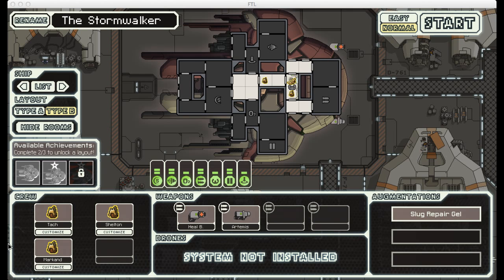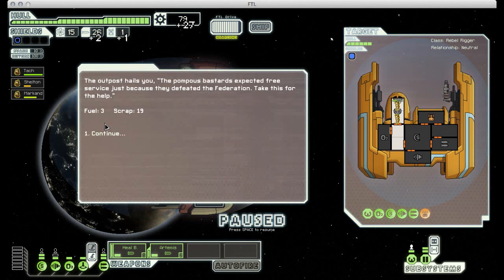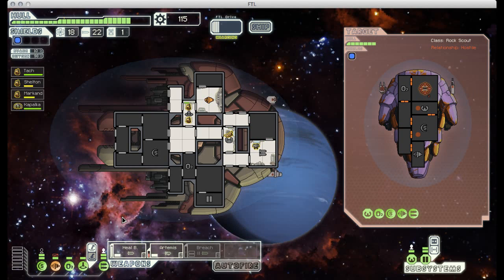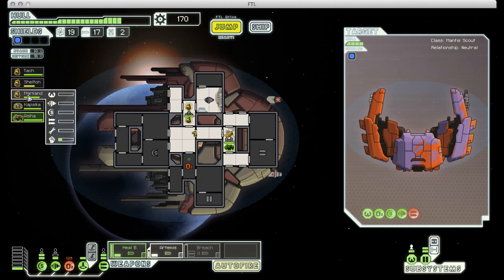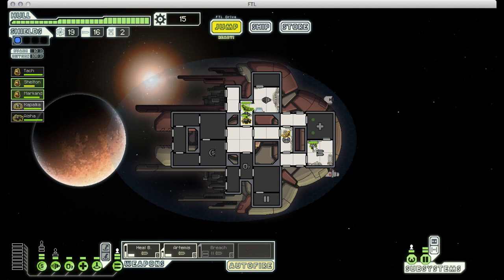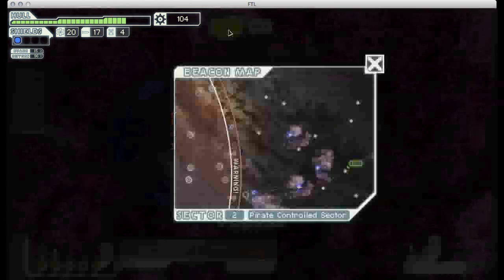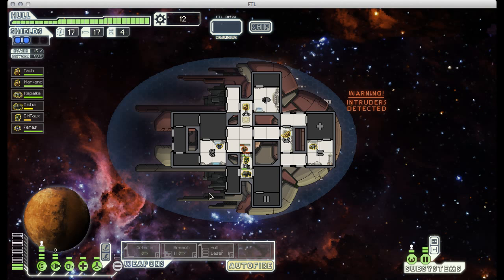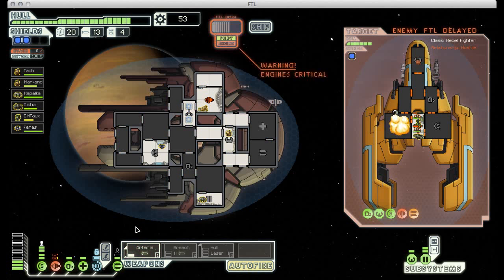FTL Playthrough- Stormwalker (Easy Mode 'Cause I'm A Wimp) Part 1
A crew teleporter but no medbay? This ship was designed by an idiot or a sadist.